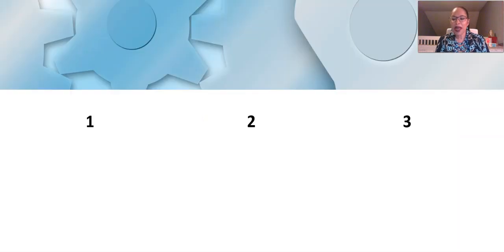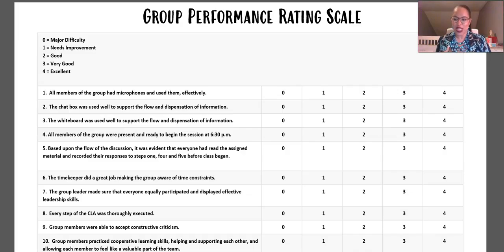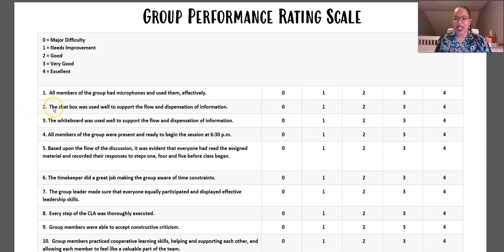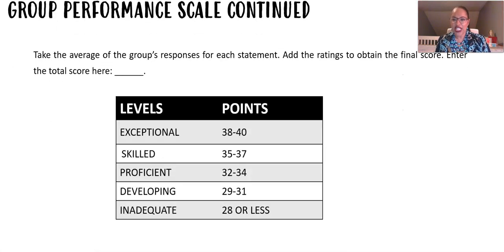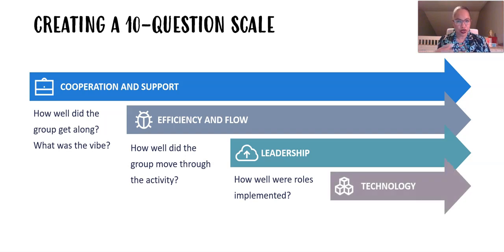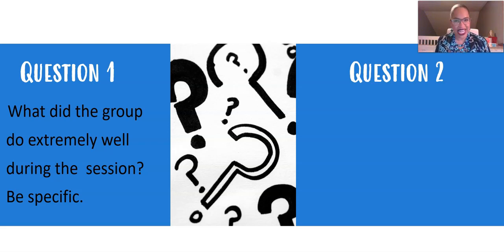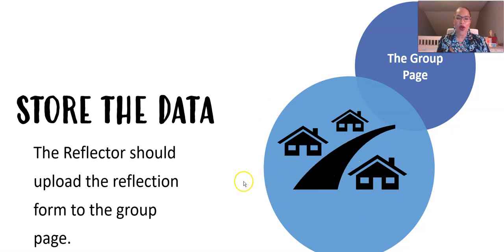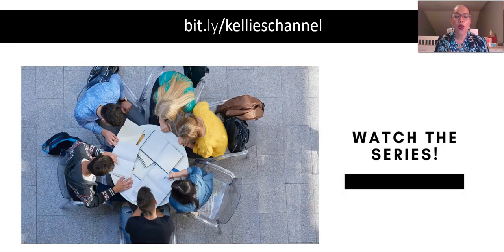How to Improve Group Work with Group Processing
How do you ensure that your students consistently get better at conducting group experiences online? The key is to make sure that each group experience ends with ten minutes or less of group processing. Group processing refers to how well an organization works together to get things done.

In this video, I share a quick, easy method in which your students 1) assess their productivity, 2) reflect on their experiences, and 3) set goals for their next session. This method will take your students 10 minutes or less to complete.

I would love for you to be a part of my Higher Educators Online Community.

Self-Study Courses Just for Online Faculty

Are you ready to improve your skills as an online professor? Enroll in the priceless mini-course, The F.A.C.E. Method: 4 Keys to Mastering the Art of Teaching Online. It is my gift to you after designing and teaching college courses online for 16 years. It breaks down the four most essential responsibilities/skills that you must master to enjoy teaching online and to create a high-quality learning experience for your students. Although it is a free training, the professional development is invaluable.

Interested in integrating live discussions in your online courses? Learn how to set it up from start to finish with the Learning Through Virtual Discussion Mini-Course. The course includes 8 modules, 27 step-by-step videos, handouts, and a strategic plan so that you can effectively facilitate live discussions online.